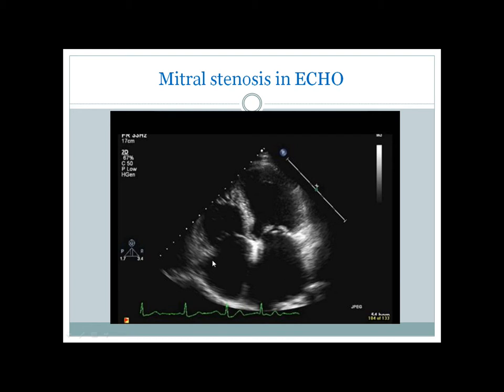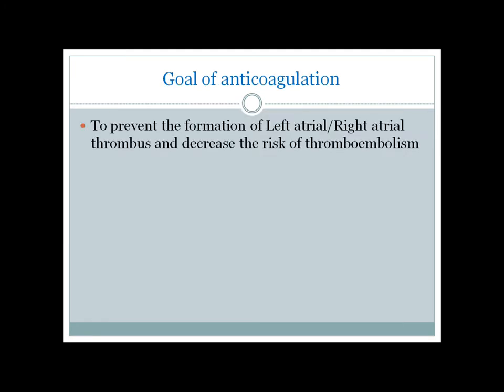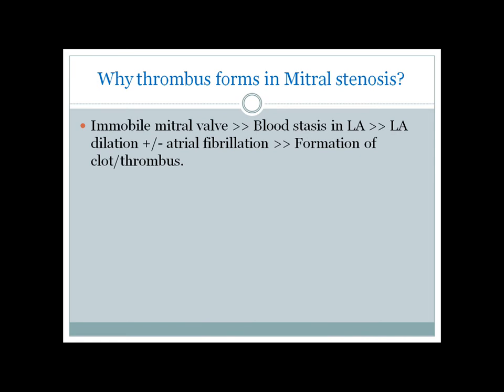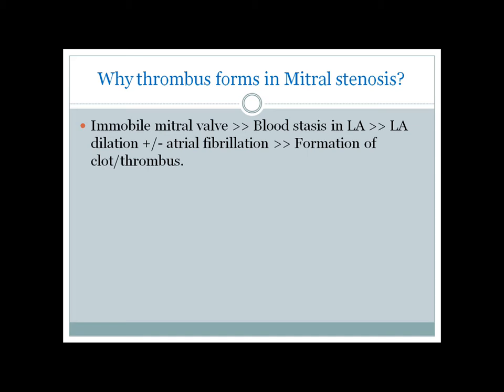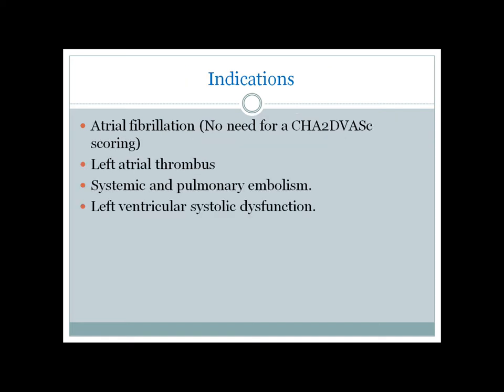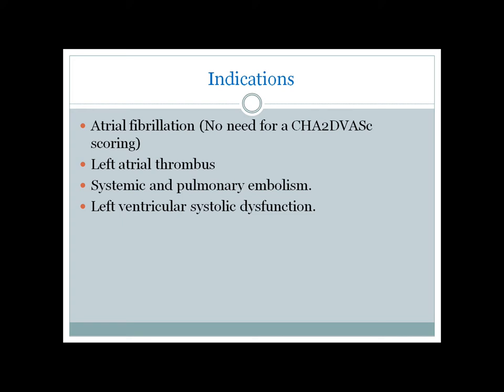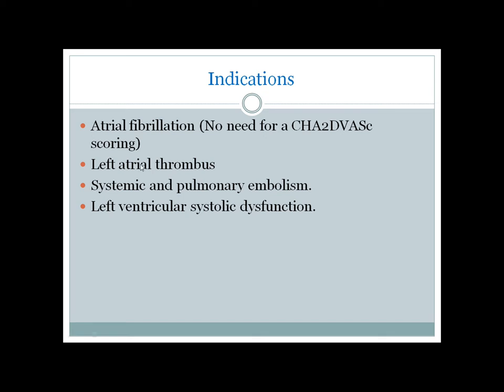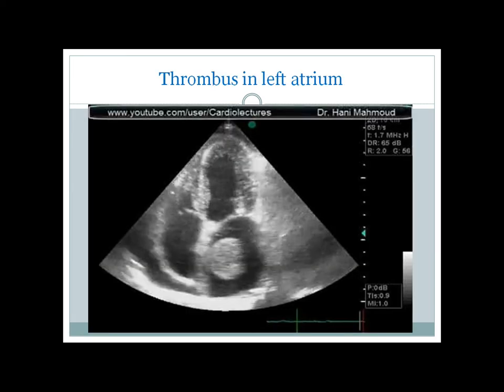anticoagulation in mitral stenosis (indications, drugs used, mechanism)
This is a very short video describing the principles and indications of using anticoagulants in mitral stenosis. Mitral stenosis is a disease of the mitral valve where the valve is thickened, immobile with reduced area resulting in a decreased flow through that valve ultimately causing dilation of LA. Left atrium dilation can cause formation of clot which is often complicated or perpetuated by development of atrial fibrillation. A clot in LA is very dangerous because it can be thrown into any areas of the body like brain, kidneys, intestines, limbs etc. Anticoagulants prevents these complications.